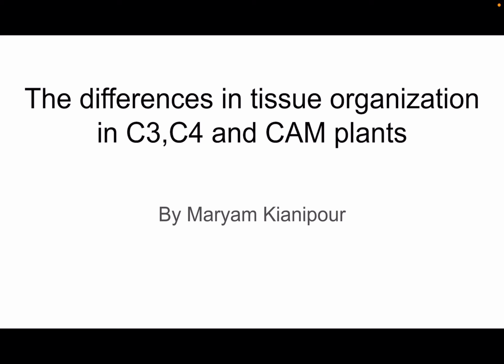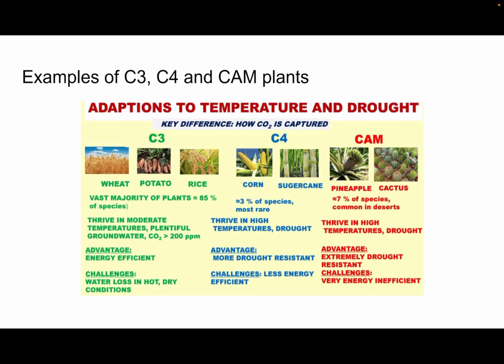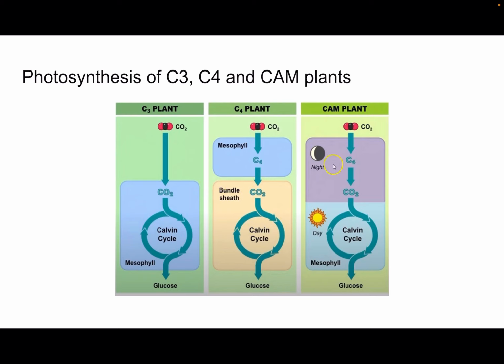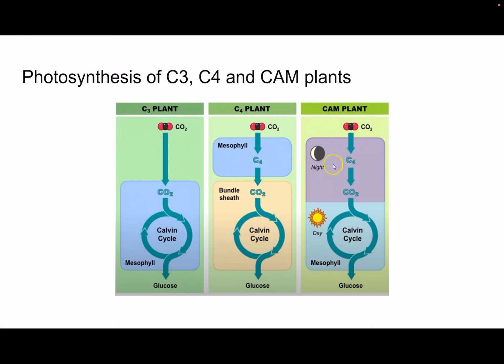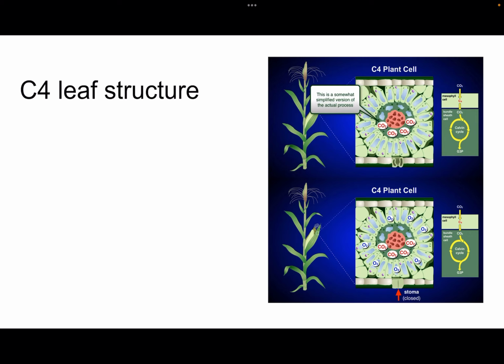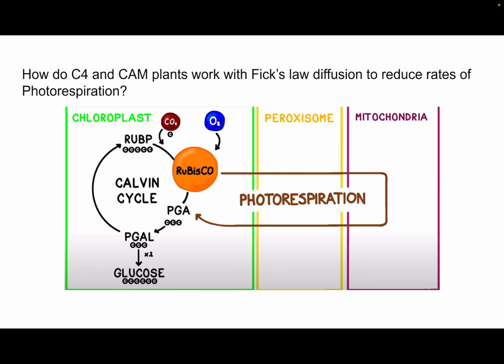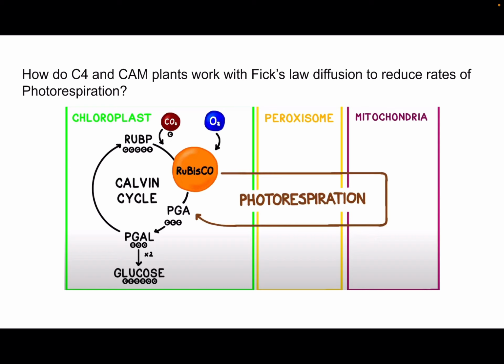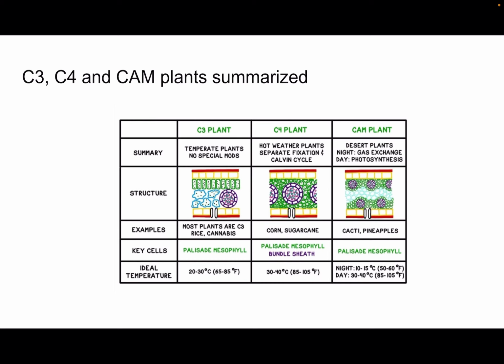The differences in tissue organization in C3,C4 and CAM plants